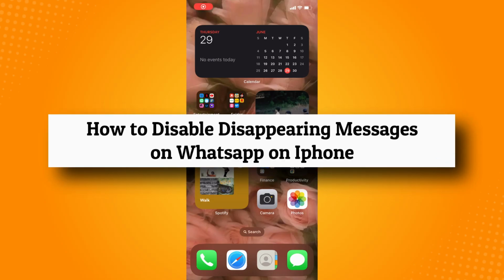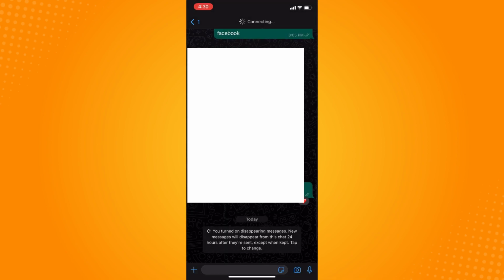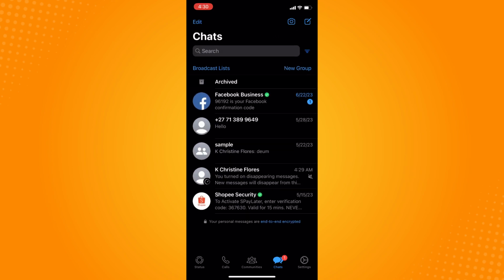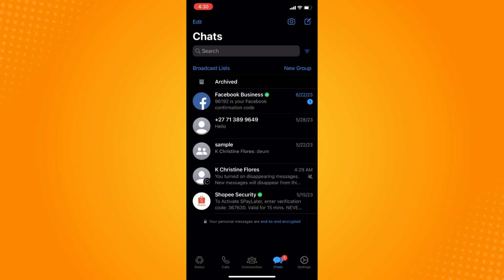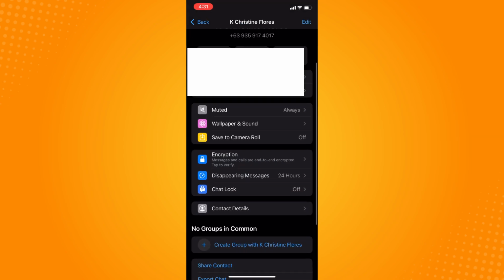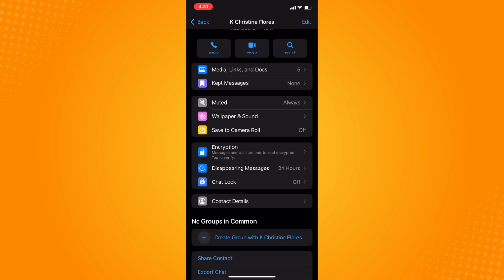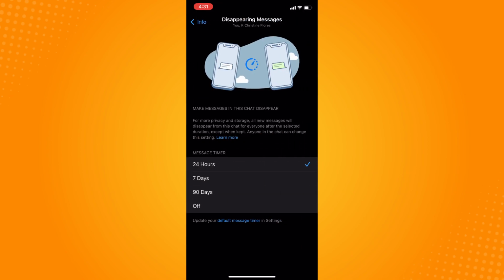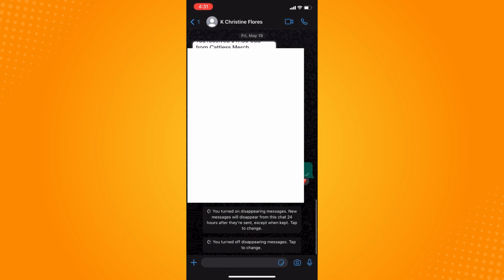How to Disable Disappearing Messages on WhatsApp on iPhone (2023)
Learn‎‎‏‏‎ ‎How to Disable Disappearing Messages on WhatsApp on iPhone

In this video I will show you‏‏‎ ‎how to disable disappearing messages on whatsapp on iphone